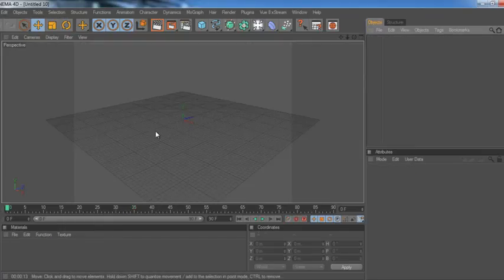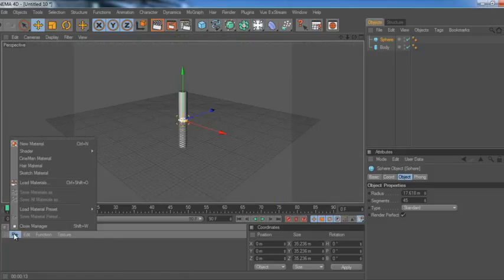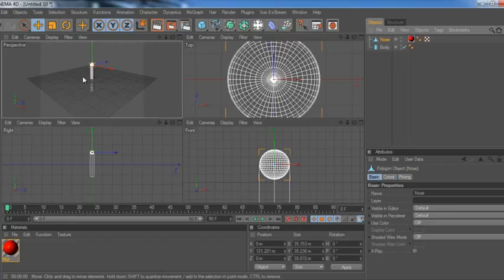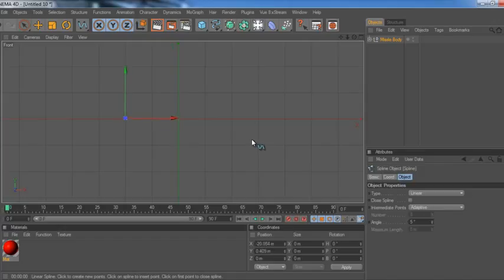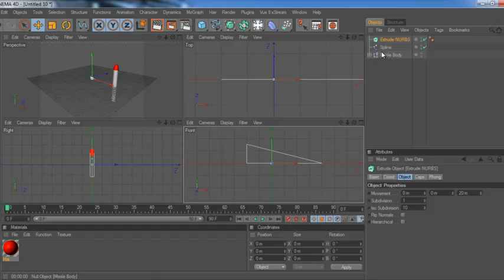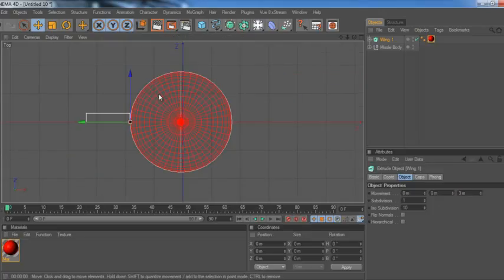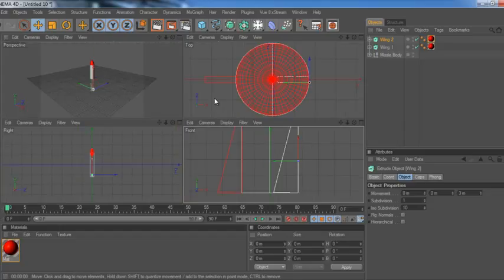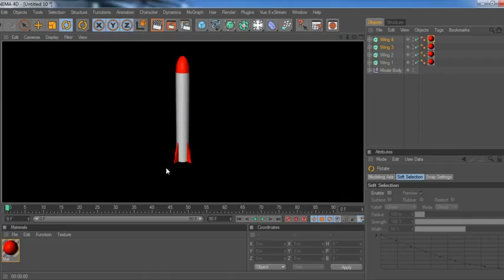Rocket Launcher Tutorial Part 3 1